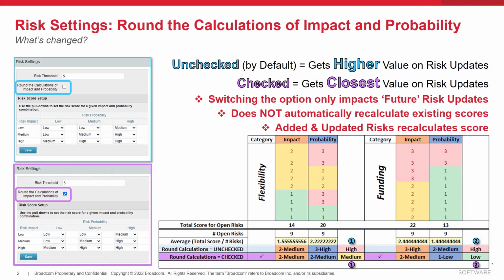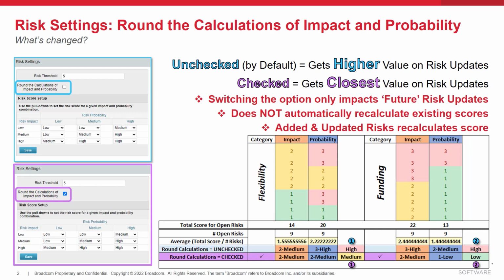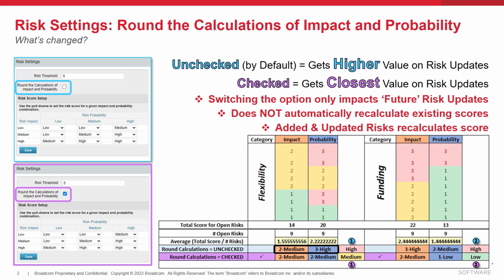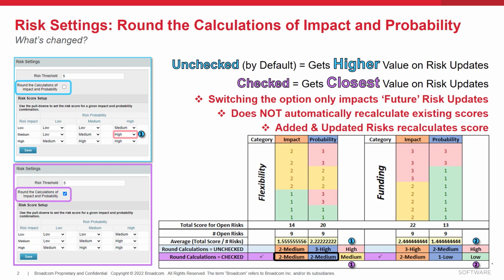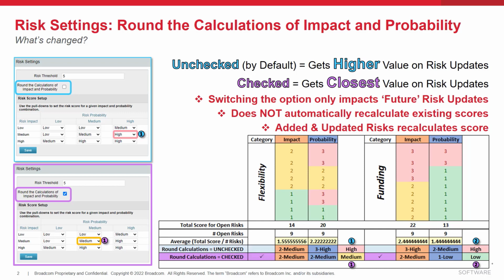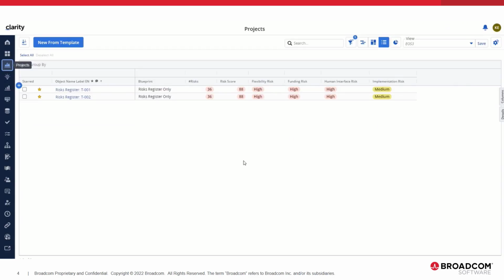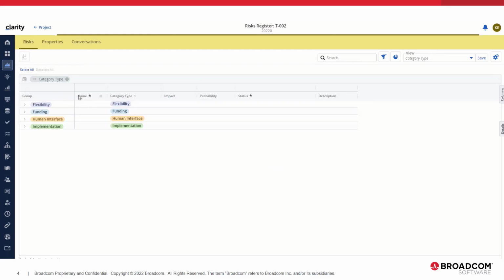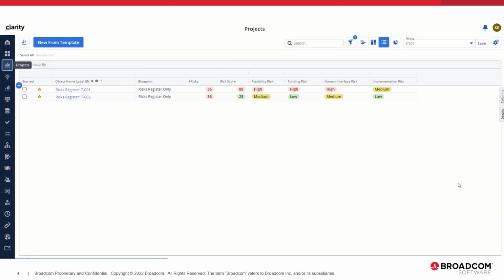Clarity 16.0.3: Investment Management - Round Risk Calculations